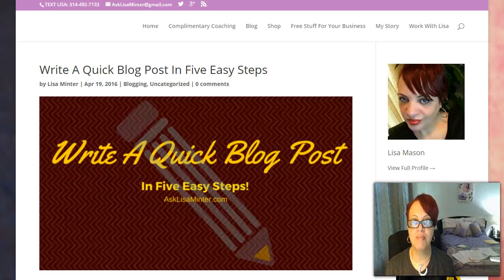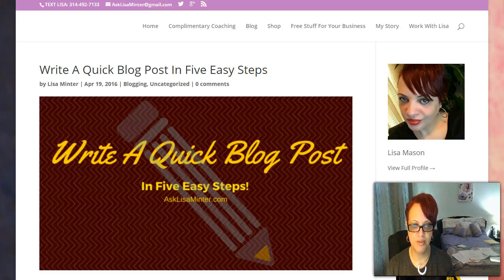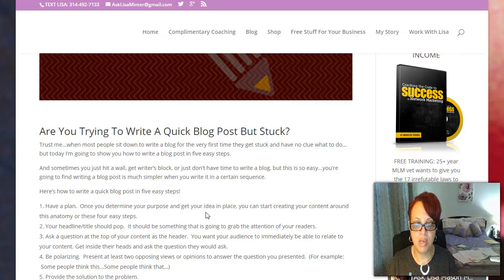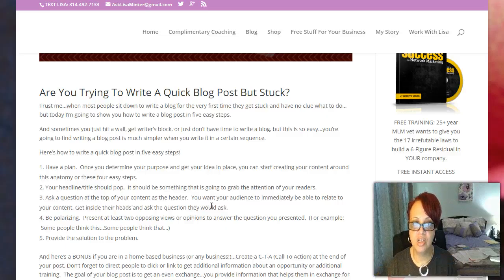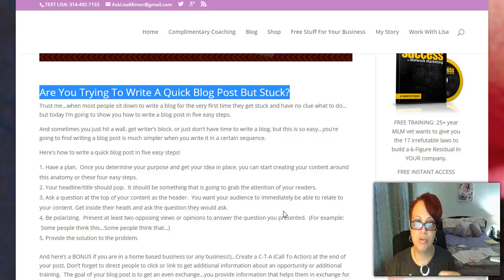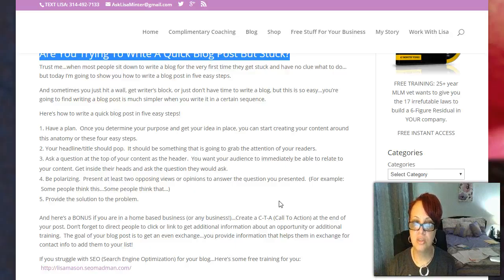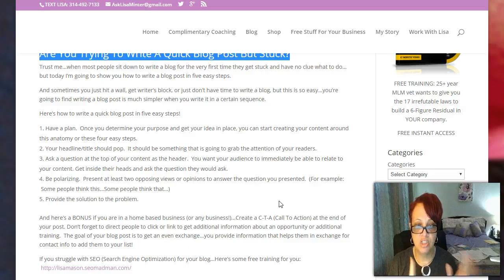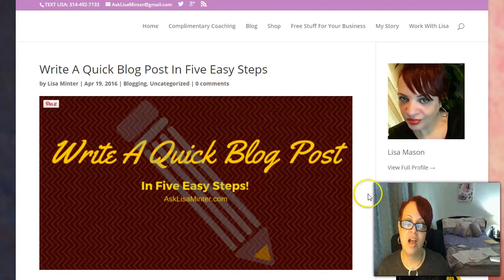Write A Blog Post In Five Easy Steps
Are You Struggling With Blogging Or Don't Think You Have Time For Blogging?  Do You Need To Learn How To Write A Quick Blog Post?  In This Video Blog, Lisa Mason Minter is going to show you how to write a quick blog post for maximum effect to get leads!

Do You Struggle With Internet Marketing?  Get My Internet Marketing 101: Taking YOU To The Next Level Course!  30 Days Of Internet Marketing To Help You Become A Pro!